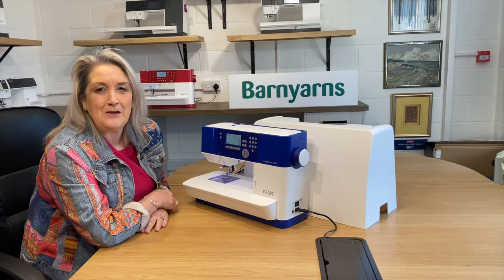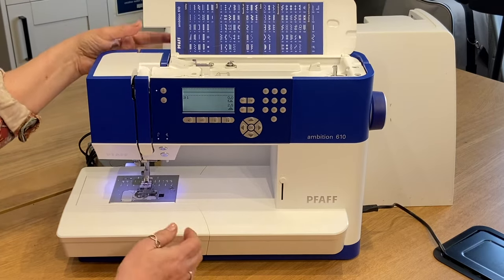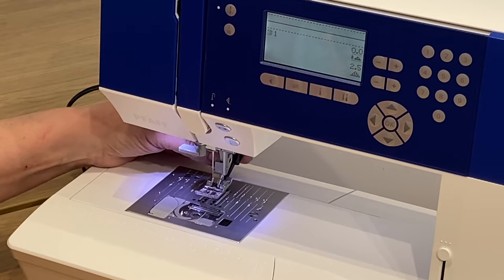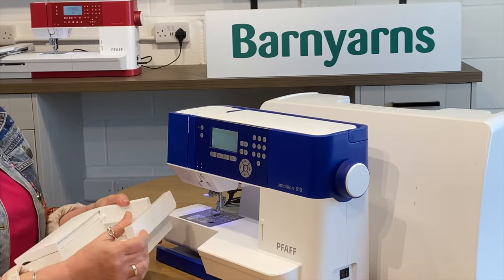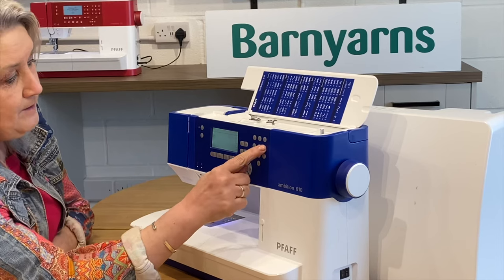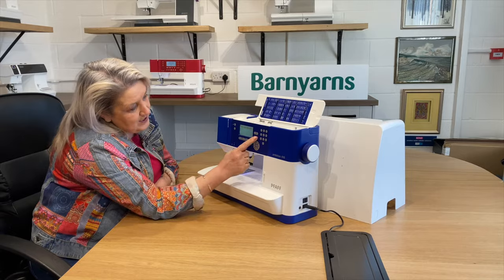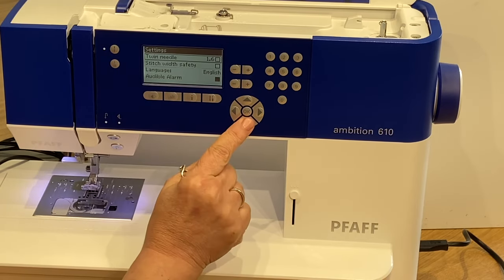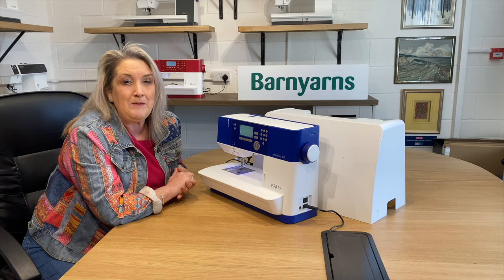Pfaff Ambition 610 - Barnyarns Review with Hayley West.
Command your creativity with the PFAFF® ambition™ 610 sewing machine. Durable technology and artful operation make this machine stand out from the crowd.

Top Features

Stitch Elongation
Needle Up/Down
Mirror Image of Stitches
Twin Needle Program
Stitch Width Safety
Adjustable Thread Tension
29 Needle Positions
One-Step Buttonhole
Free-motion Sewing
Immediate Tie-Off
Built-in Needle Threader
Start/Stop Button
LED Illuminated Workspace
Extra Presser Foot Lift
Info Button
Presser Foot Pressure
Bobbin Winding from the Needle
Jam Proof Rotary Hook
Languages
Inch/cm Ruler on the Accessory Tray